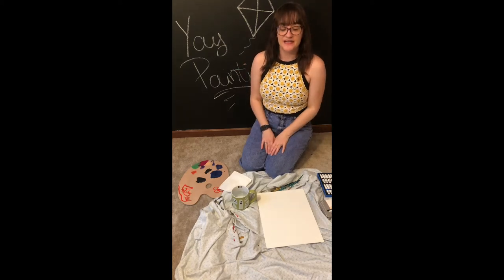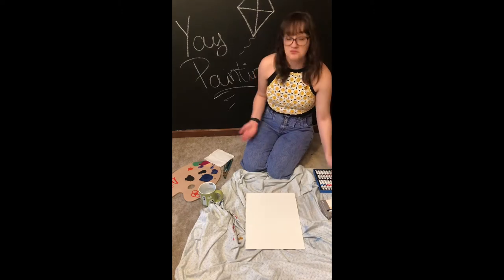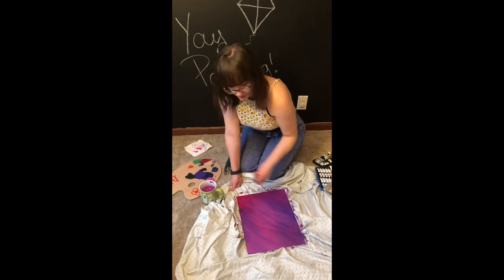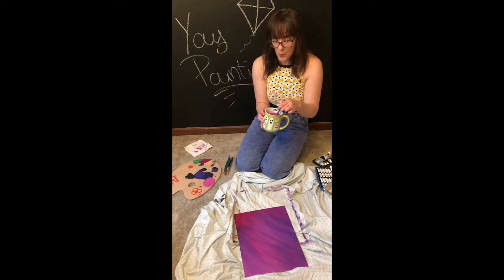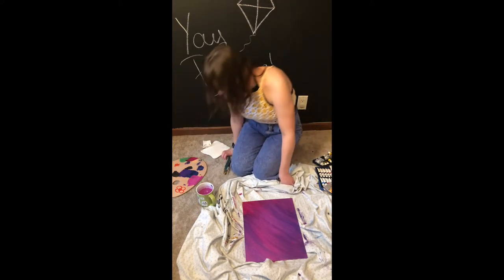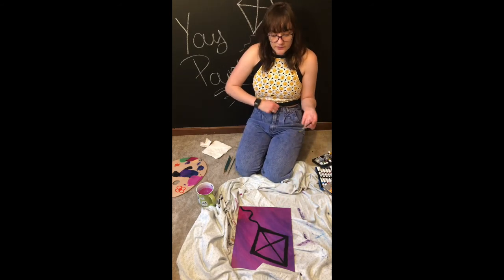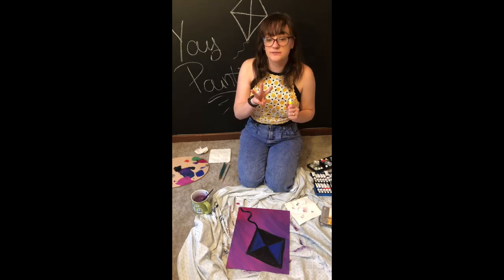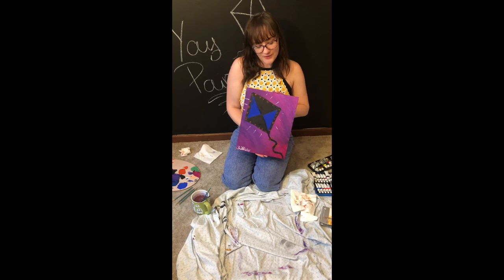Brittney Holliday Creates a Painting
As part of our virtualtheatreanddanceatwayne programming, we're creating content specifically for our younger audiences. In this video, Wayne State University undergraduate, Brittney Holliday, creates a painting based on the artwork by Rosalia Torres-Weiner whose own artwork inspired the children's theatre play, "The Magic Kite".

We had hoped to produce "The Magic Kite" this season and tour it to Detroit Public Schools, but had to cancel due to the current pandemic. We hope your young audience enjoys this and many more videos coming this week from Theatre and Dance at Wayne.